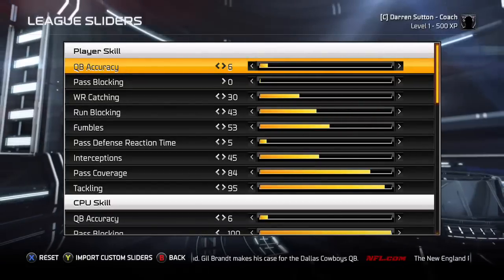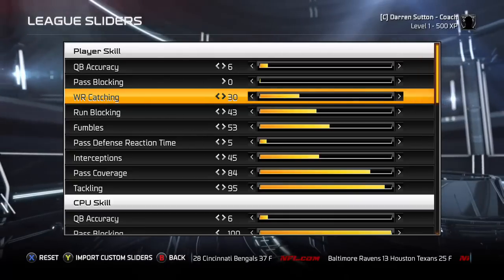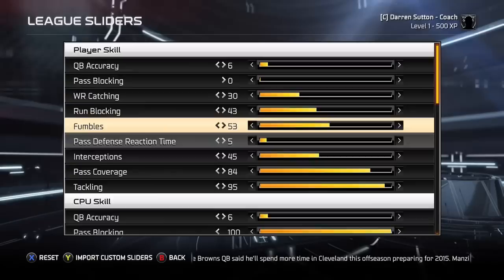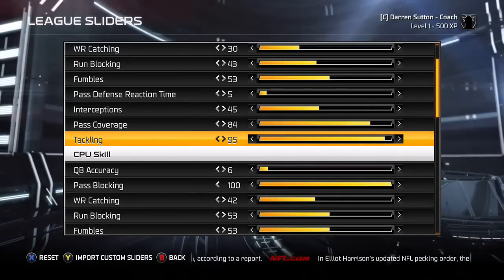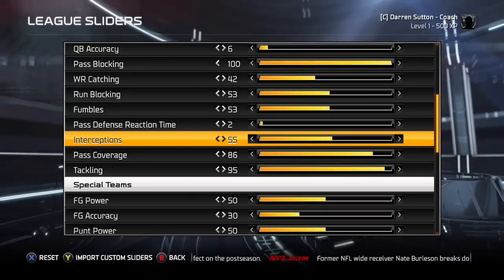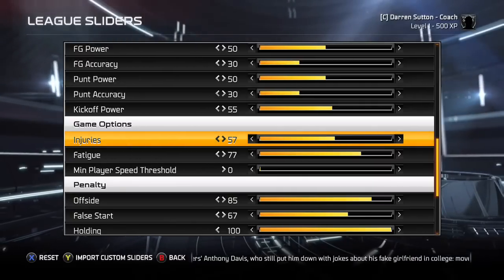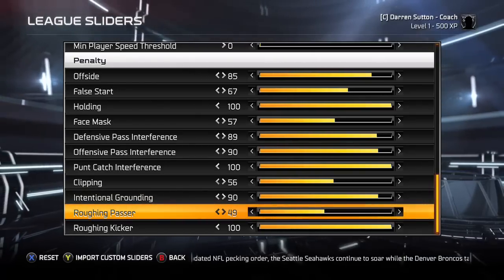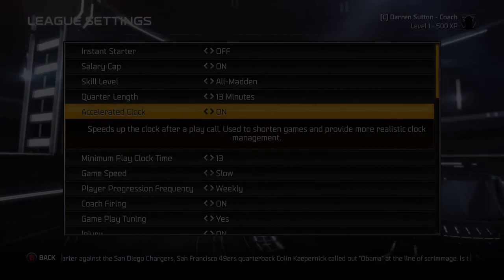My All-Madden Sliders Explanation (Made for Realism)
This is My Custom Slider set, made for players who play All-Madden games but just are too good against the CPU.. Also, these are made for realistic numbers in mind - I hate having constant HUGE games, but these sliders have given me the best statistics I have come across